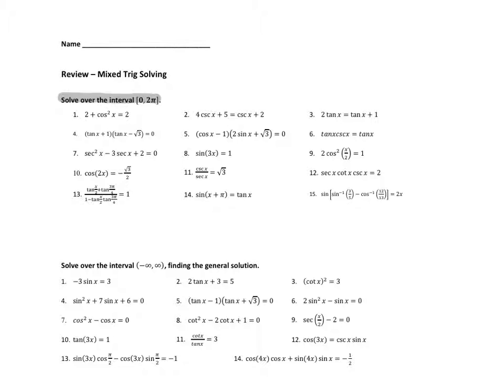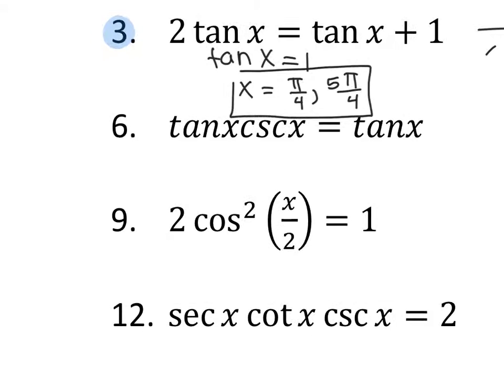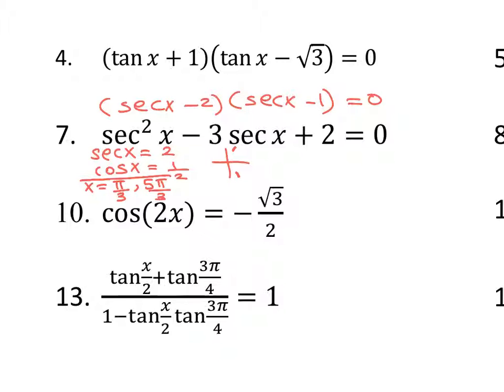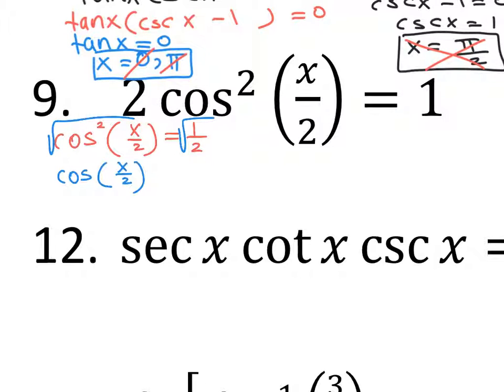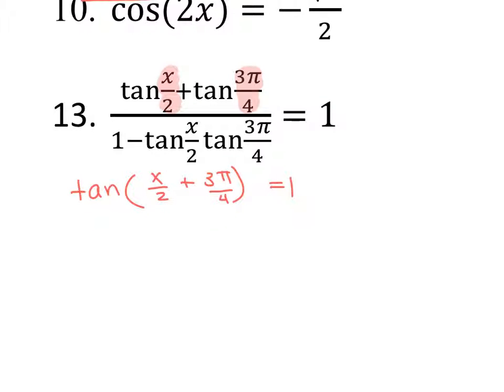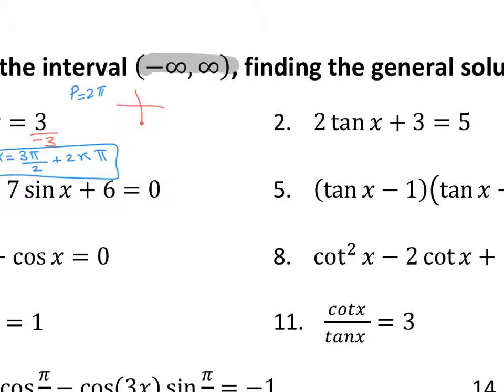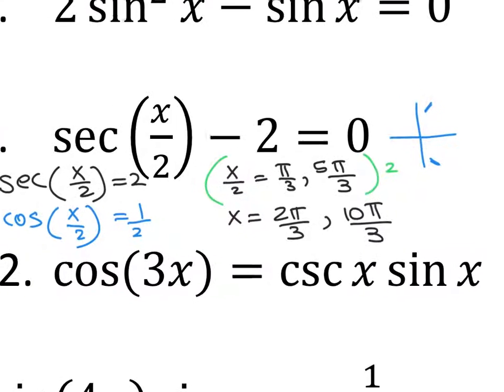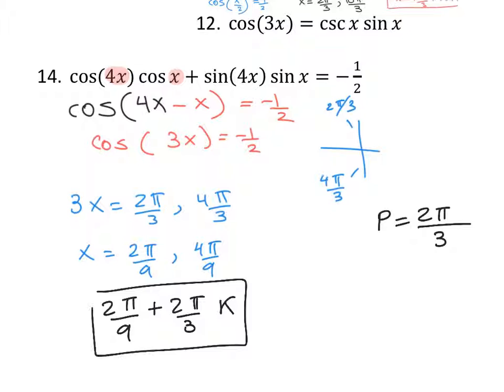Trig Solving Tutorial Video